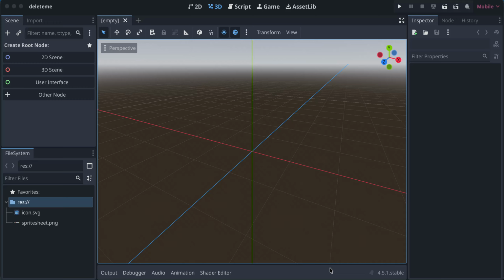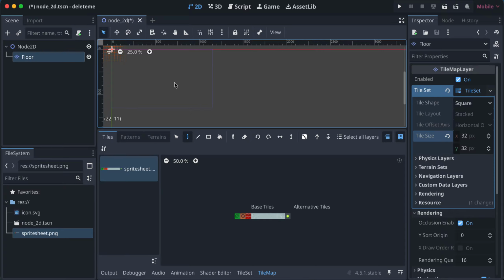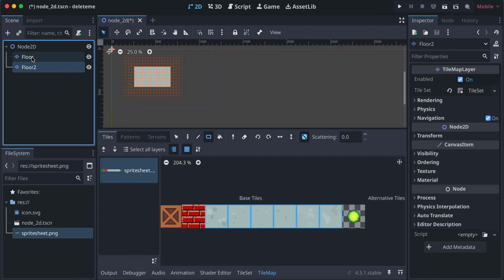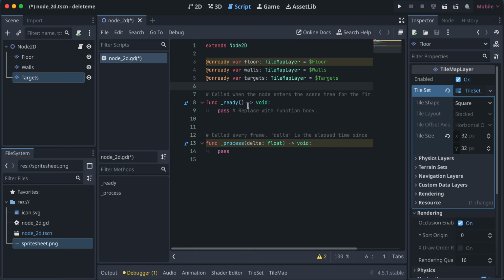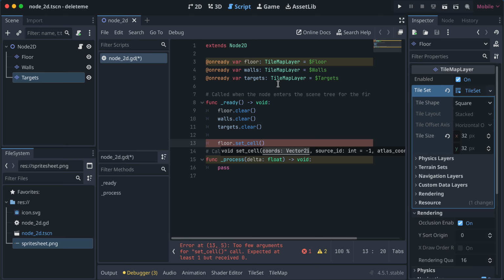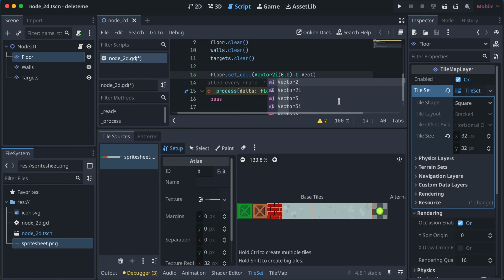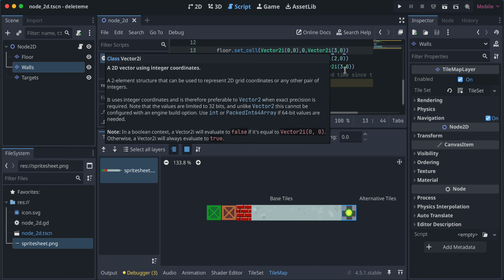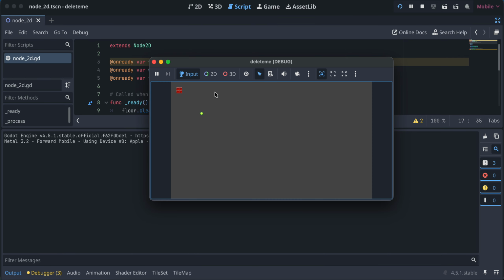How to Programmatically Draw Tiles on TileMapLayers using GdScript in Godot Game Engine